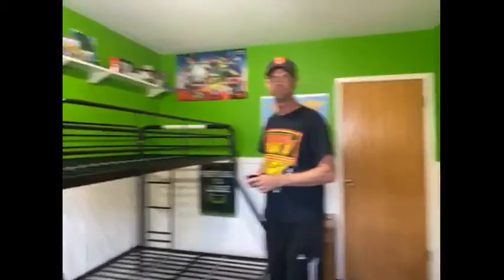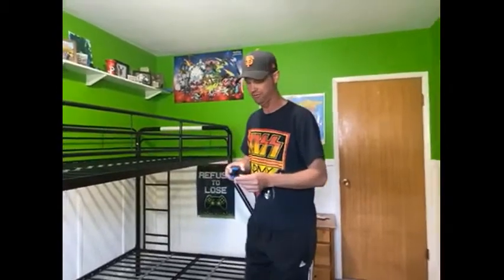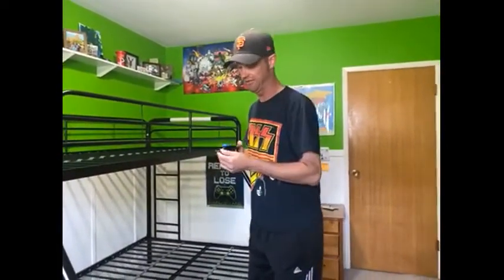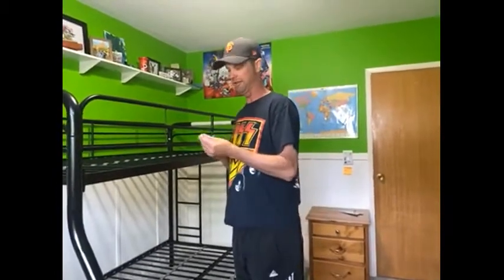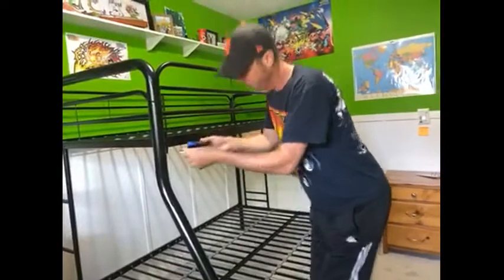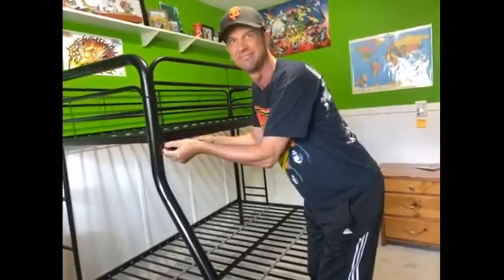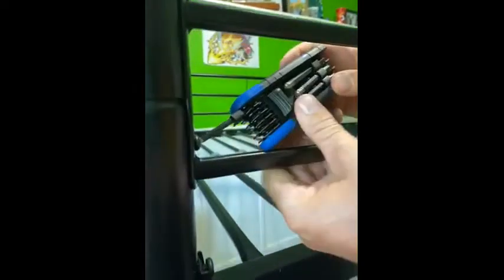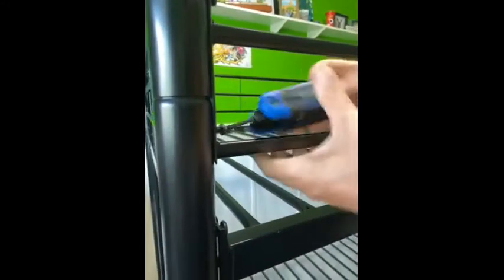Mastercraft Folding SAE Key Set video review by Andy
Mastercraft Diamond Hex Key Set is constructed with diamond-coated tips for increased friction and reduced slippage. Designed to grip on to stripped or damaged fasteners. Hex key locks at 90� and 180� angle for better align to the fastener.